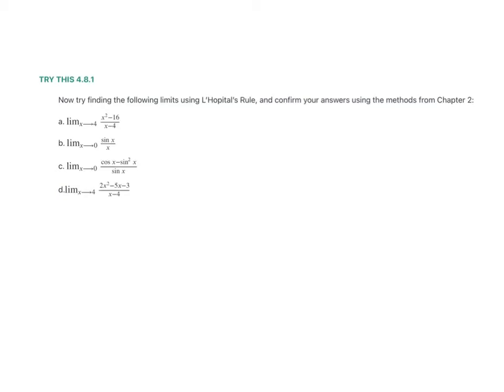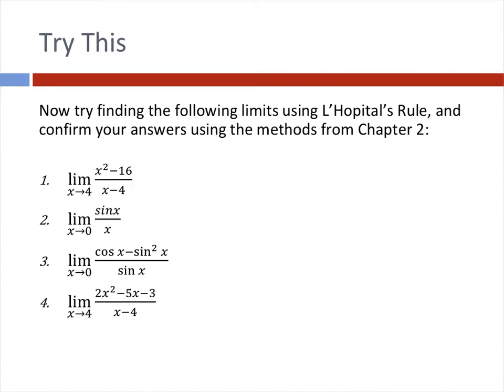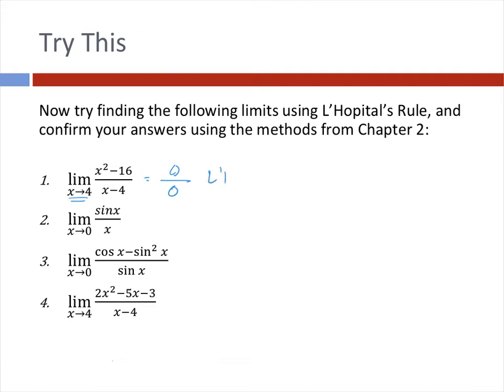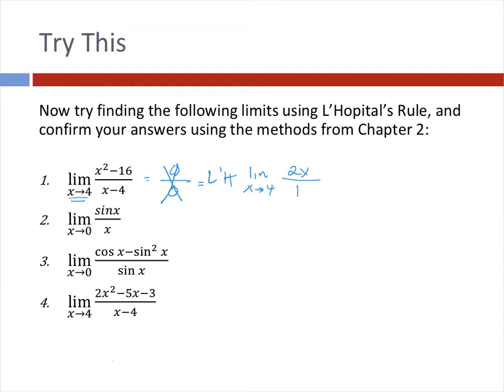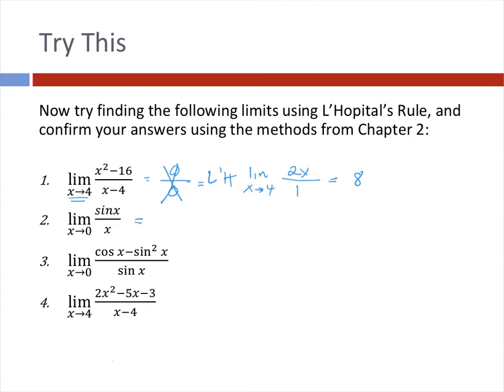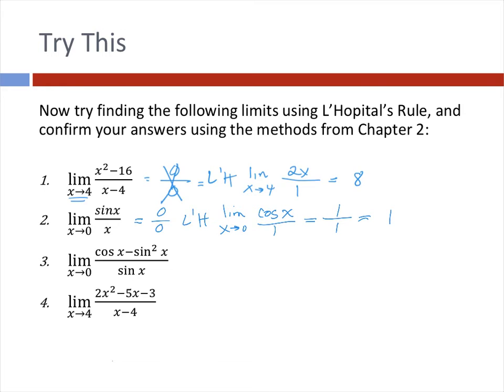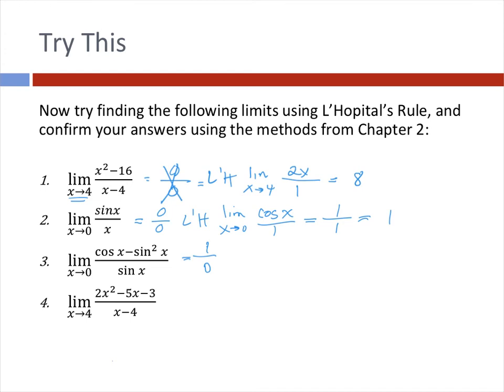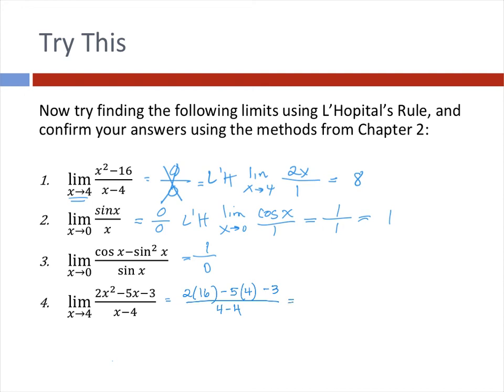Try This 4.8.1